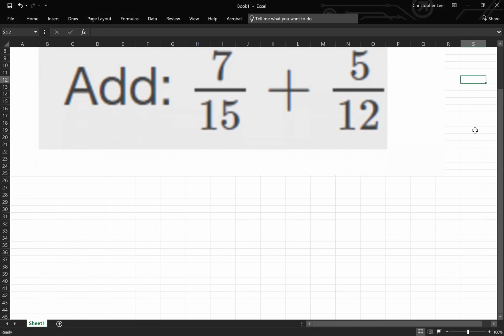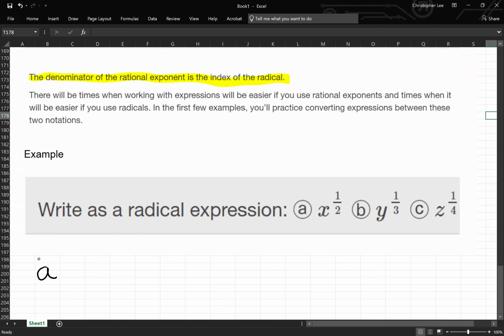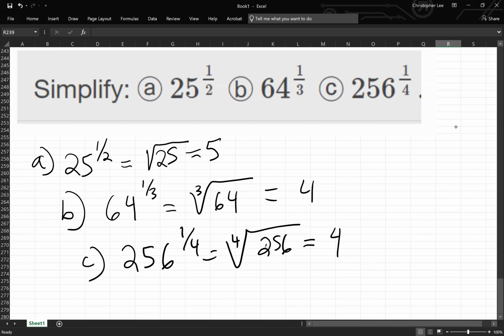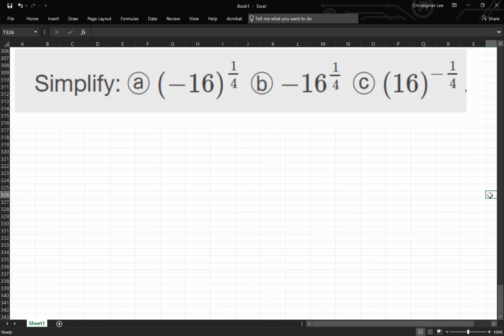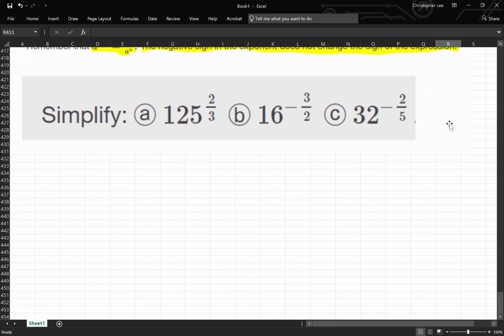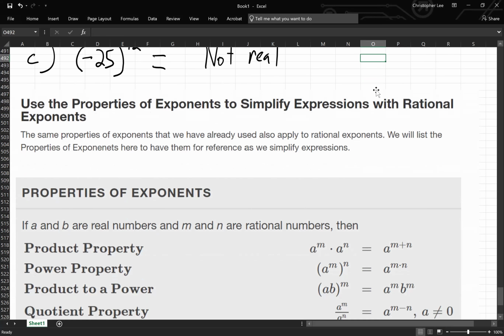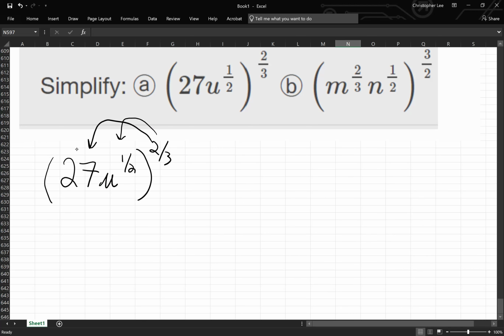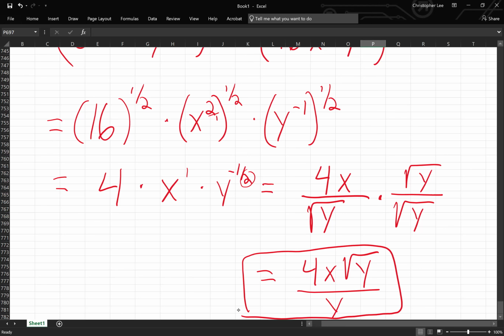Math 28.5 - Day 20 - Simplify Rational Exponents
⚽🏆 Simplify Rational Exponents Like a World Cup Champion! 🏆⚽

Ready to take your algebra skills to the championship level? 🎯 In this exciting lesson, we'll break down **rational exponents** into simple, easy-to-understand steps so you can solve problems with confidence and speed! 🚀

Just like a World Cup team needs strategy, teamwork, and practice to win the trophy, mastering rational exponents requires understanding the rules and applying them like a pro. 🥇 Whether you're preparing for a quiz, test, final exam, or just sharpening your math skills, this video is your ticket to victory! ⚽🔥

📚 In this lesson, you'll learn:
✅ What rational exponents mean
✅ How exponents and radicals are connected
✅ Simple techniques to simplify expressions
✅ Common mistakes to avoid 🚫
✅ Quick examples and exam-style practice problems ✍️

😄 Warning: No red cards, no penalty kicks, and no extra time needed—just powerful math skills and a winning mindset!

🌟 Remember: Every math expert was once a beginner. Don't give up if a problem looks challenging at first. With practice, patience, and persistence, you'll be scoring algebra goals in no time! ⚽🎉

🏅 Challenge yourself:
Can you simplify every example before the solution appears? Let us know your score in the comments! 👇

⚽ Let's turn math struggles into World Cup victories—one exponent at a time! 🏆🔥